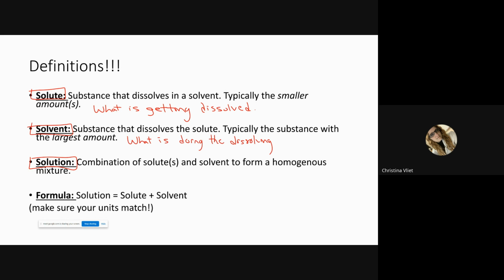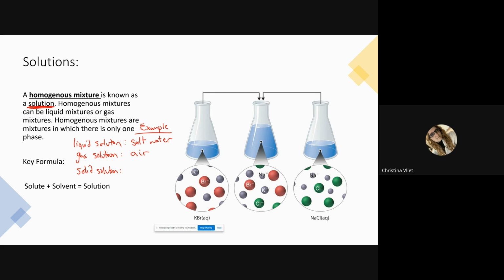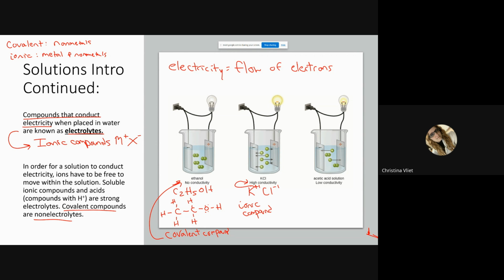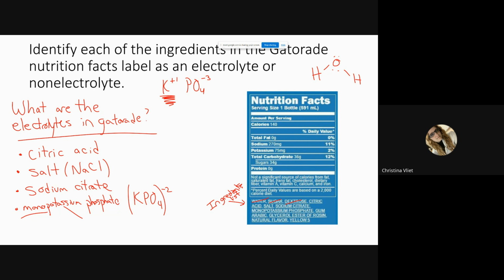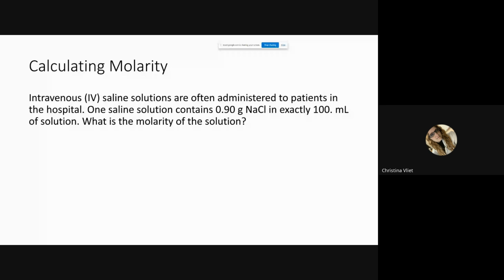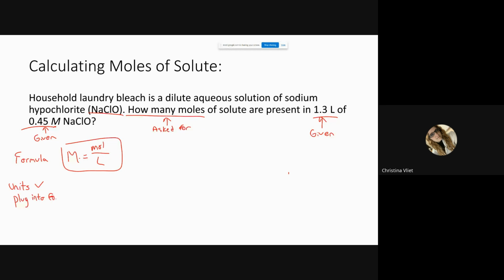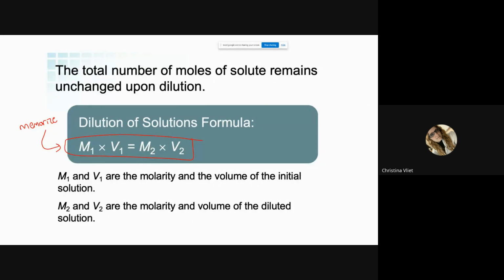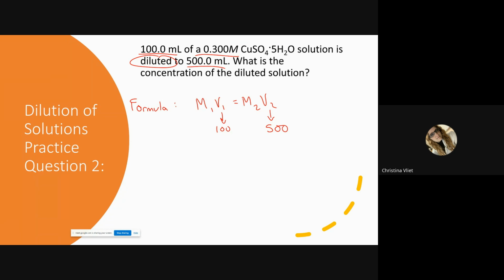Pre AICE Chemistry Unit 7 Lesson 1 Concentration